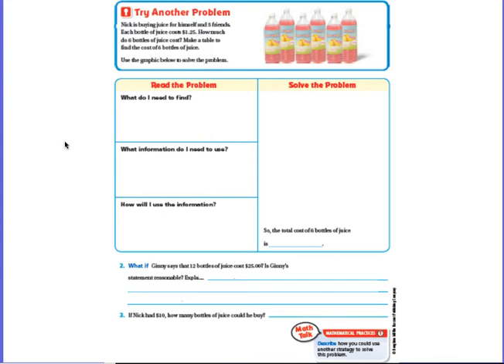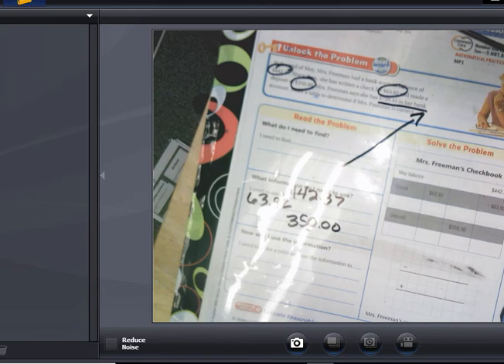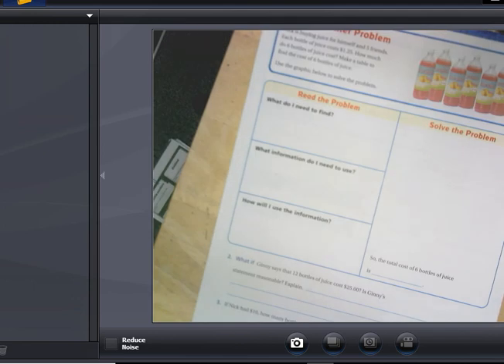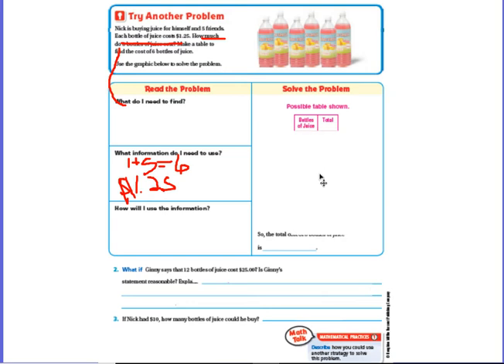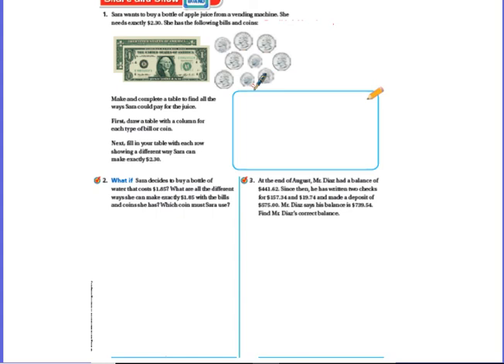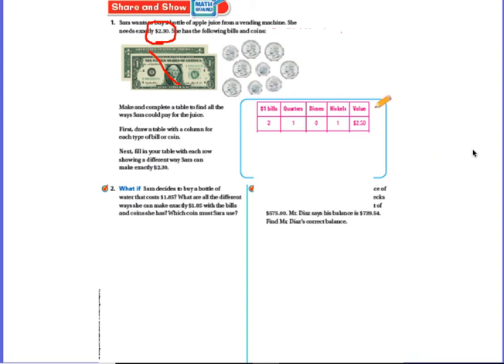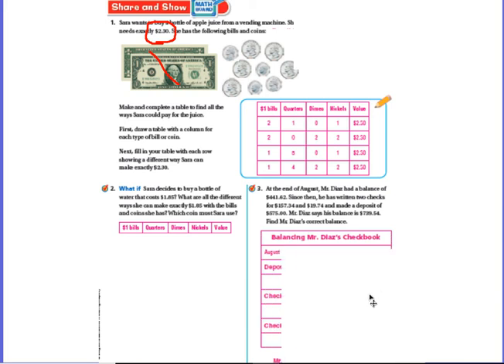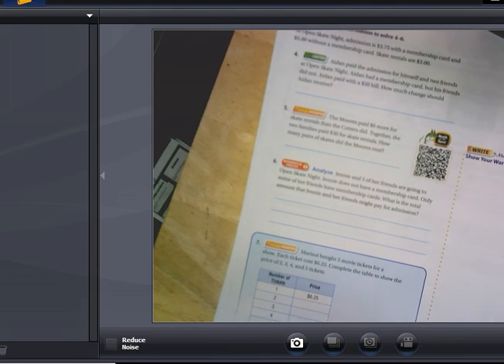Unit 3 Lesson 3 11